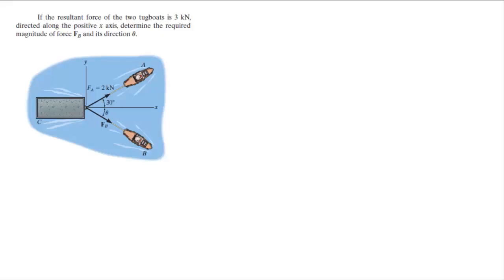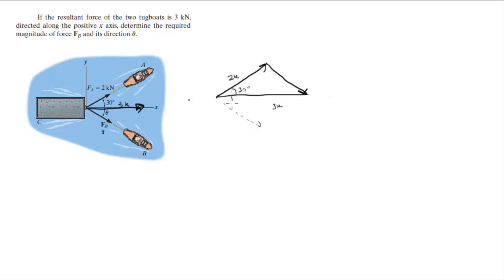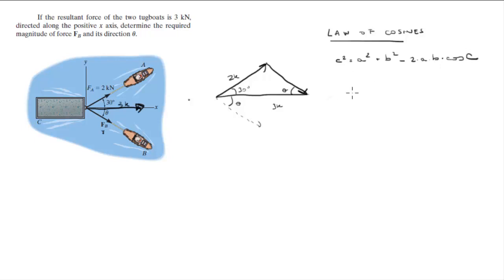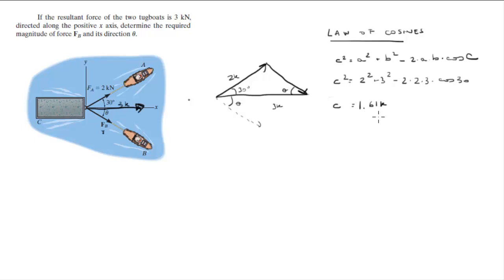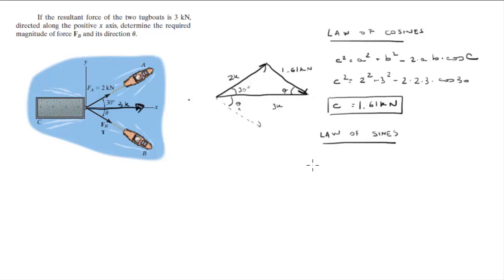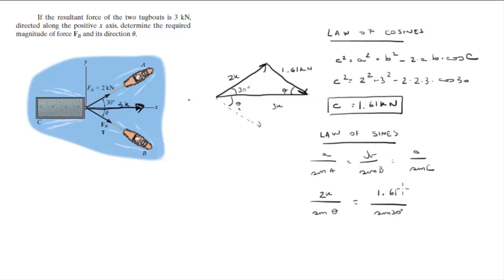Find the resultant force of the two tug boats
If the resultant force of the two tugboats is 3 kN,
directed along the positive x axis, determine the required
magnitude of force FB and its direction u. Get the book